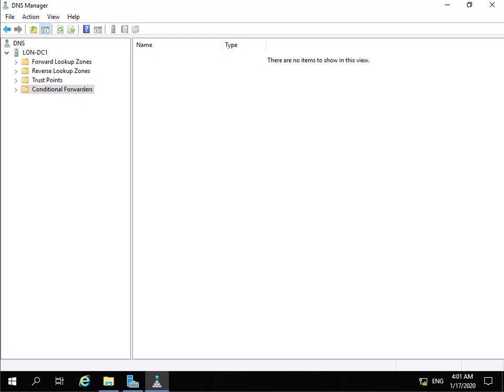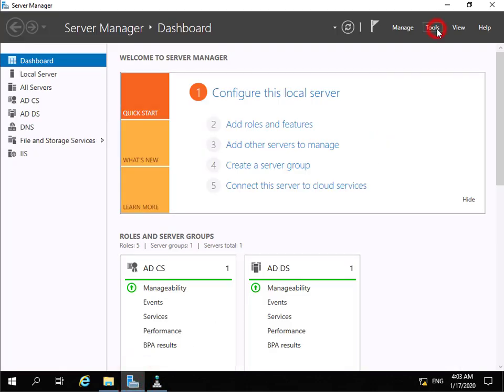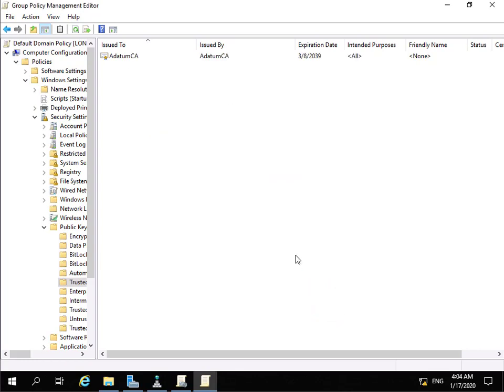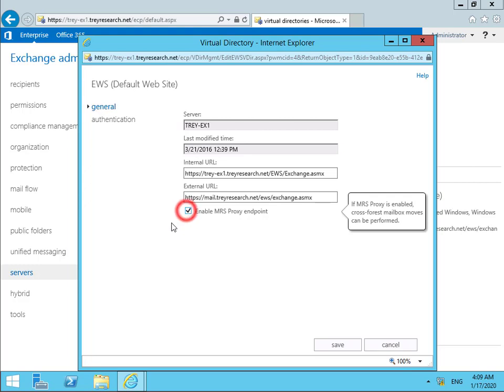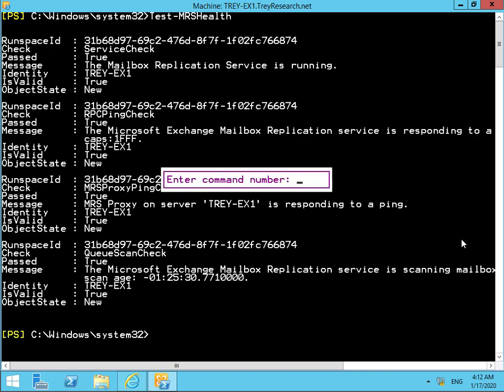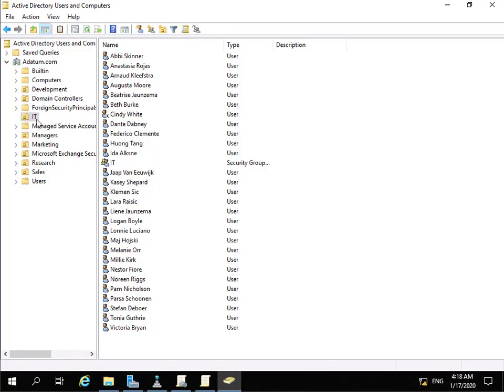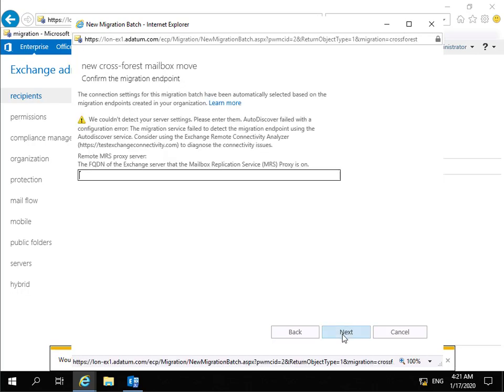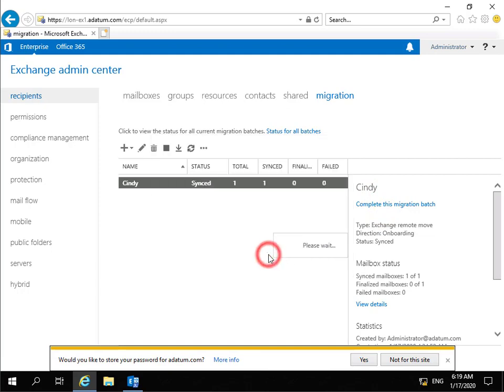20345-2 Demo 14 Moving Mailboxes Between Forests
In several business scenarios, you might need to move mailboxes across forests. However, because Exchange Server works with only one AD DS forest, moving mailboxes is not a simple process, and you must plan it carefully before you implement it. You should know the prerequisites and limitations of this procedure before you implement it, and you should choose the right approach. This lesson explains how to design and implement cross-forest mailbox moves.